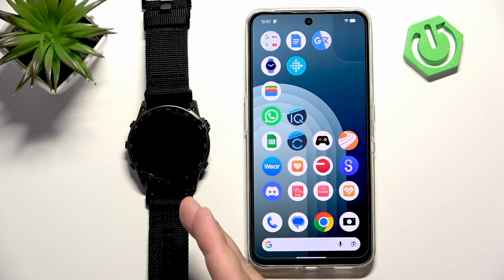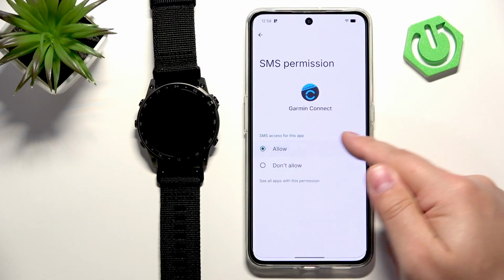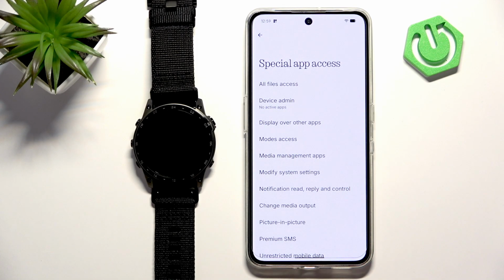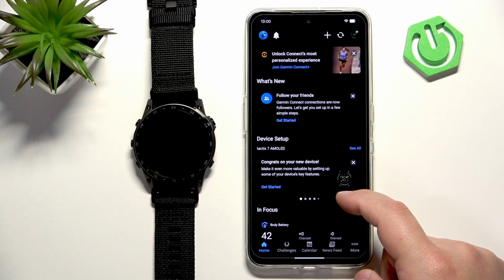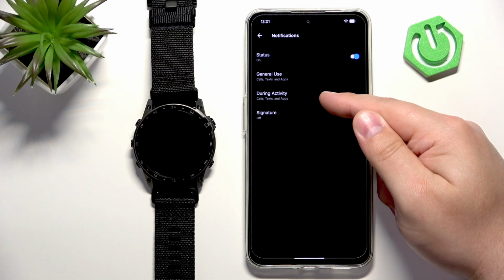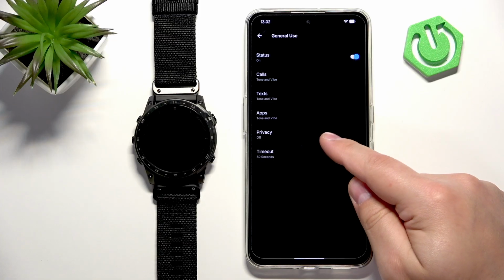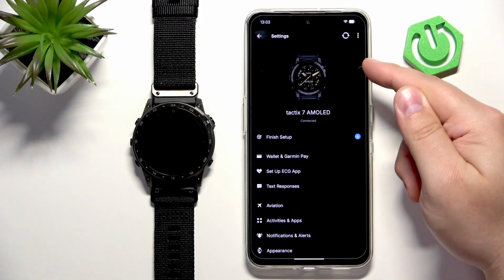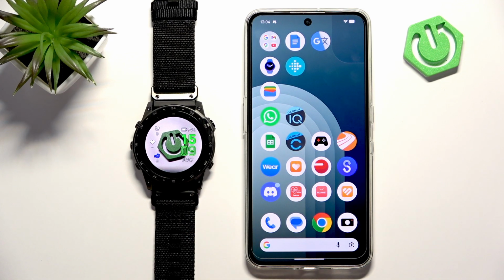GARMIN tactix 7 - Enable Phone Notifications on Android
Learn how to enable phone notifications on your GARMIN tactix 7 when paired with an Android phone. This video shows every step you need: checking and allowing Garmin Connect app permissions (calendar, phone, SMS, contacts, call logs), granting notification access on Android, configuring Smart Notifications for general use and during activity, setting privacy and timeout, syncing the watch and testing notifications. Follow along to get calls, texts and app alerts on your tactix 7.

How to enable phone notifications on GARMIN tactix 7 with Android?
How to allow notification access for Garmin Connect on Android?
How to customize smart notifications on GARMIN tactix 7?

0:00 Intro - what we will enable
0:22 Check Garmin Connect app permissions (calendar, calls, SMS, contacts)
1:04 Where to find Notification access / Special app access
2:01 Enable Allow notification access for Garmin Connect
2:32 Open Garmin Connect → Your tactix 7 → Notifications & Alerts
3:40 Customize General use vs During activity settings
4:46 Privacy options and Notification timeout
5:42 Sync settings to the watch and test a message
6:12 How to view missed notifications on the watch
6:37 Outro and subscribe